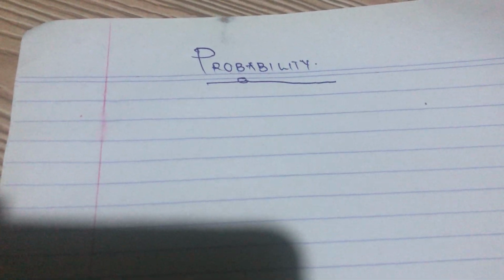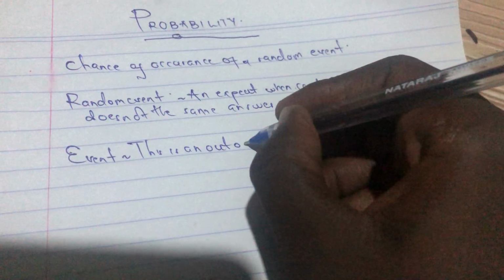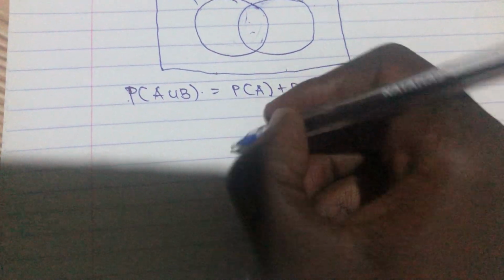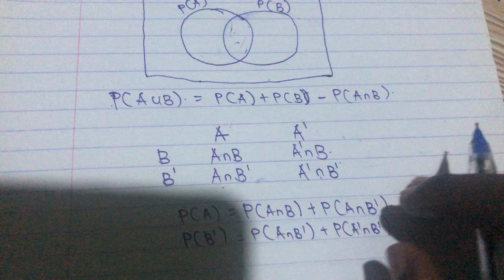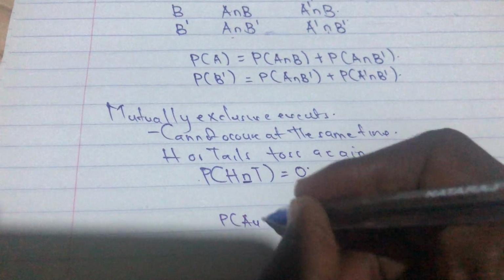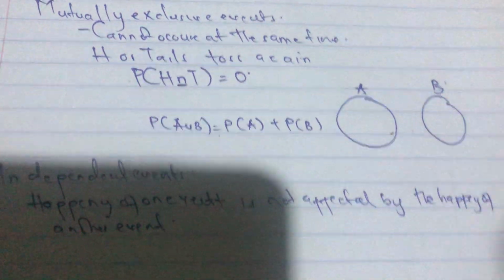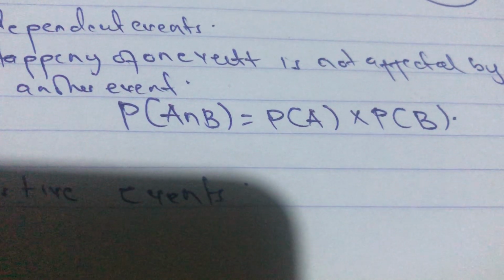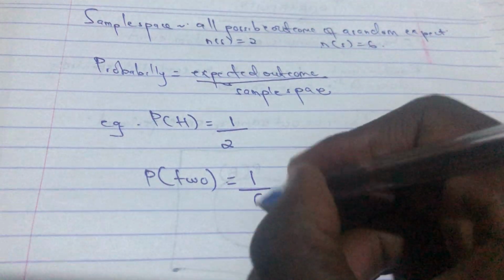Master Probability for Aptitude Tests: Tips & Tricks to Ace Every Question!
Struggling with probability questions on aptitude tests? This video breaks down the key concepts, shortcuts, and problem-solving techniques you need to confidently tackle probability problems. Whether you're preparing for job assessments, competitive exams, or academic tests, we've got you covered. Watch now to boost your math skills and ace your next test